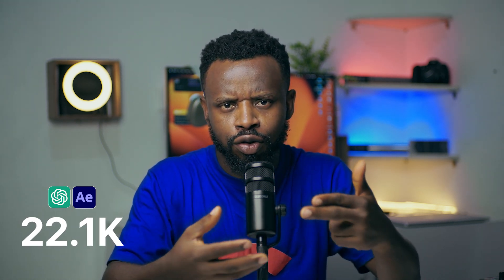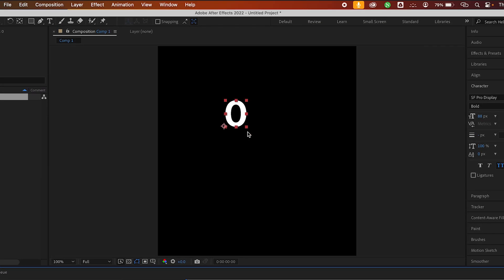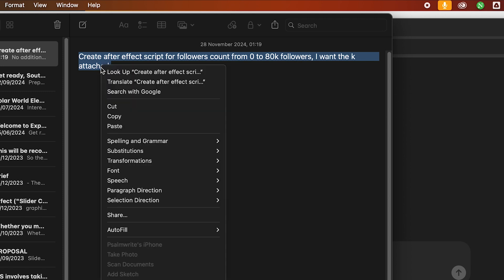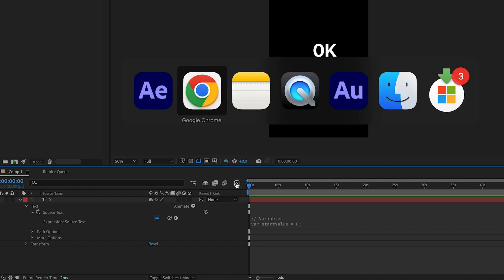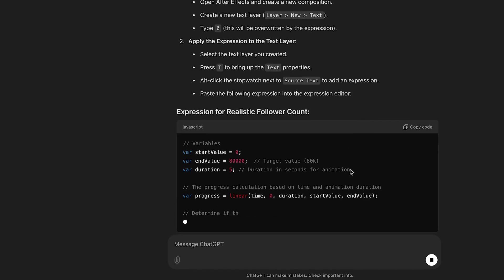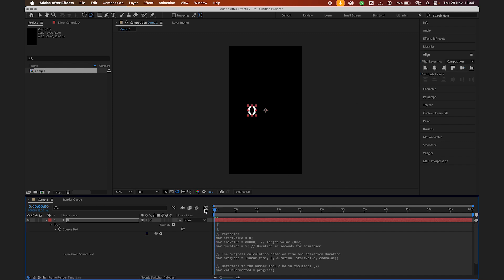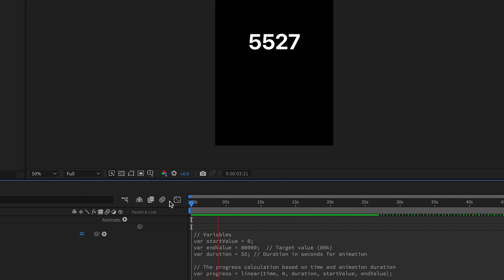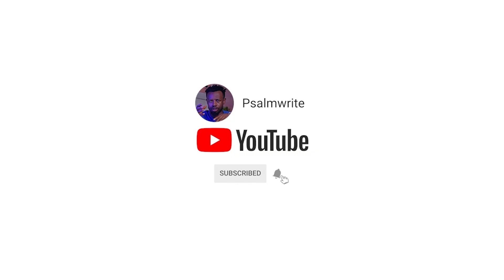How to Animate Social Media Follower Counter with After Effects + ChatGPT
Discover how to animate a social media follower counter in After Effects with the help of ChatGPT!

This tutorial walks you through creating a smooth number animation from 0 to 80,000 using expressions.

Perfect for adding dynamic counters to your videos and showcasing your growth on any platform.